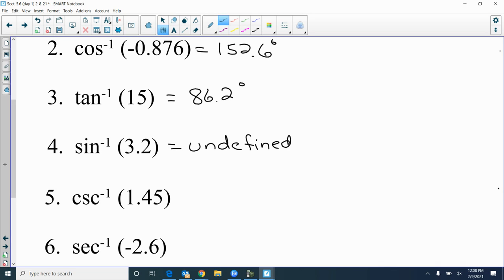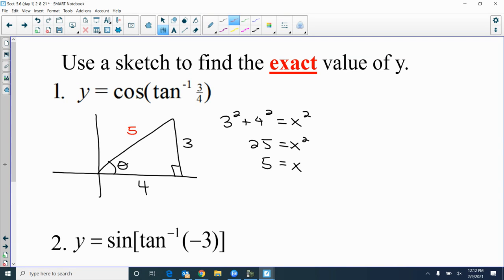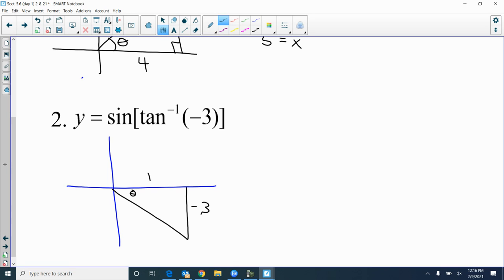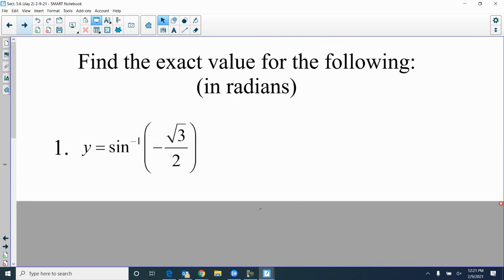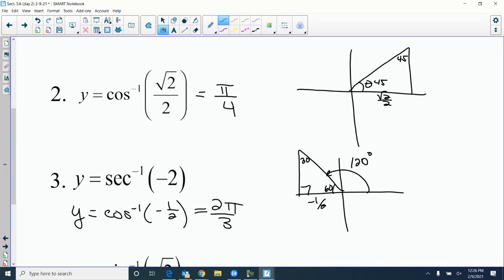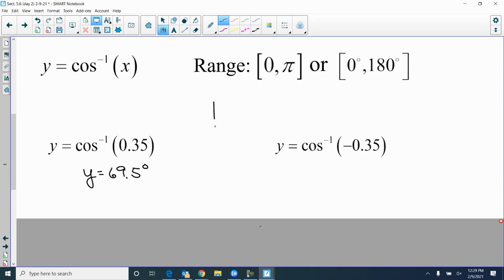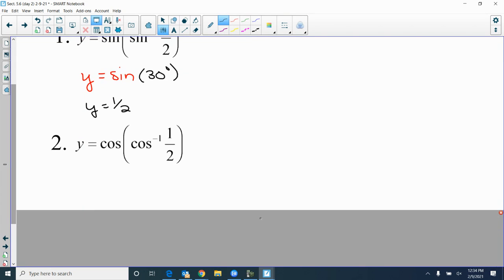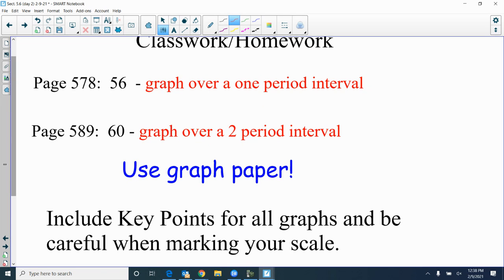Sect. 5.6 (day 2): Feb. 9, 2021